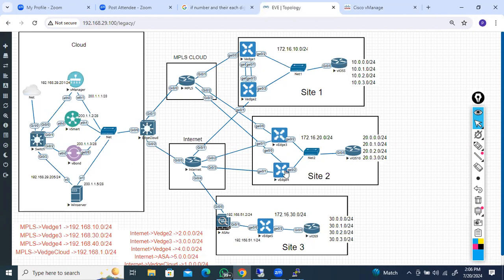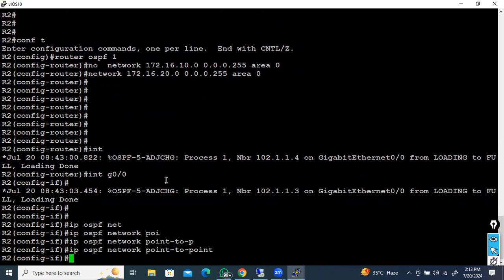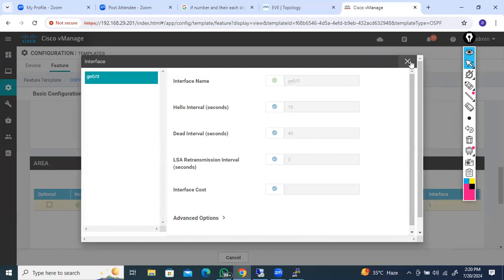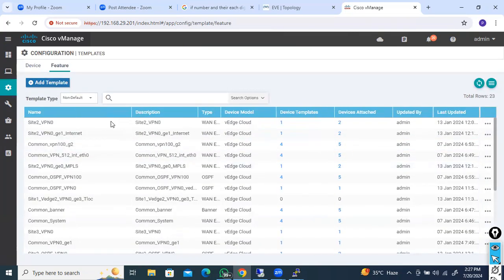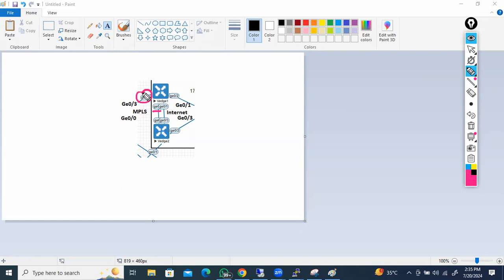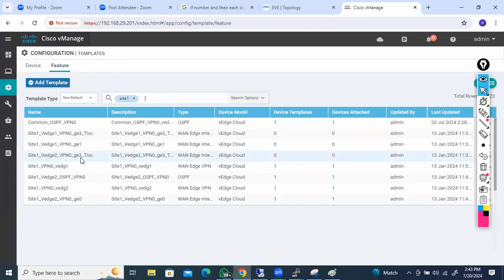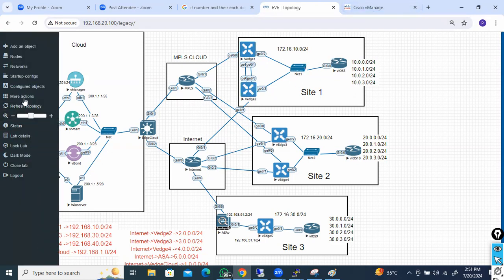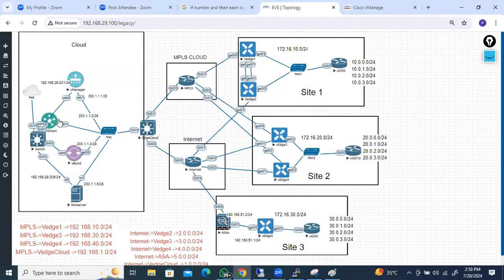20 07 2024